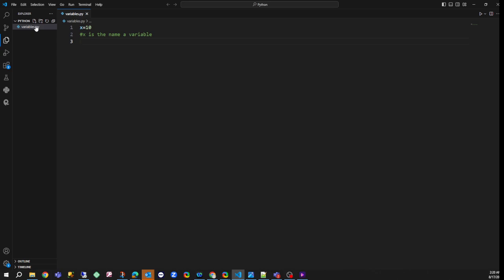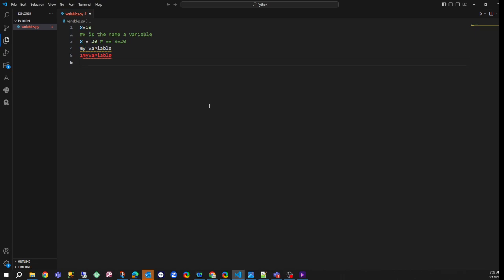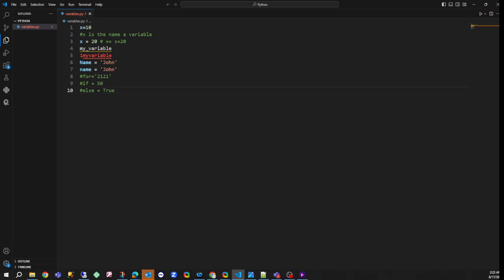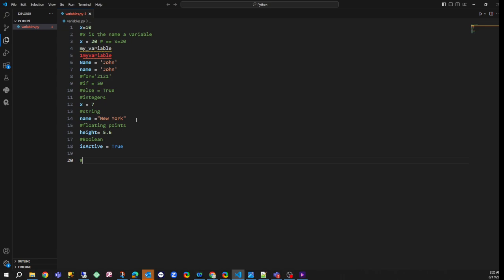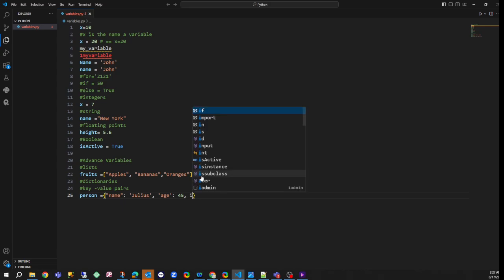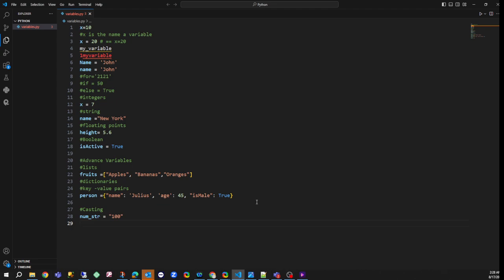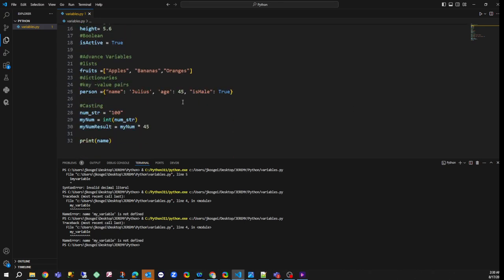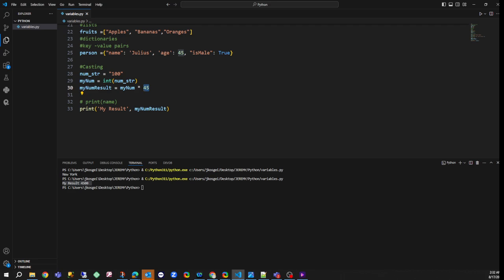Python Basics: Understanding Variables for Beginners (Step-by-Step Guide)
Welcome to our Python programming tutorial! In this video, we'll dive into one of the most essential concepts in coding—variables in Python. Whether you're new to programming or need a refresher, this step-by-step guide will help you understand how to declare, name, and use variables effectively. We'll cover different types of variables, naming conventions, reassigning values, and even touch on type casting and more complex data types like lists and dictionaries. By the end of this video, you'll have a solid foundation in Python variables and be ready to take on more advanced coding challenges.